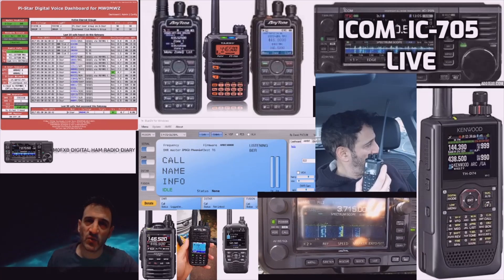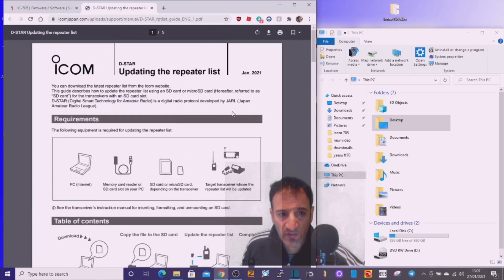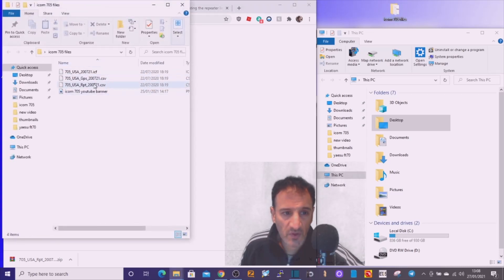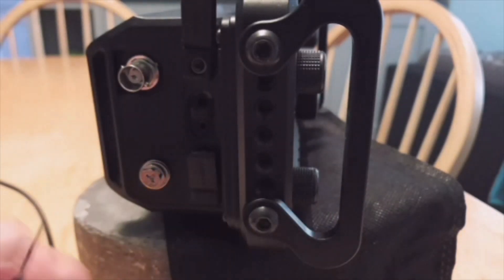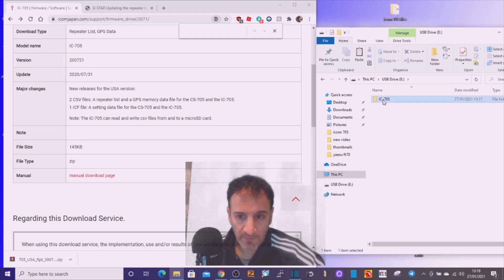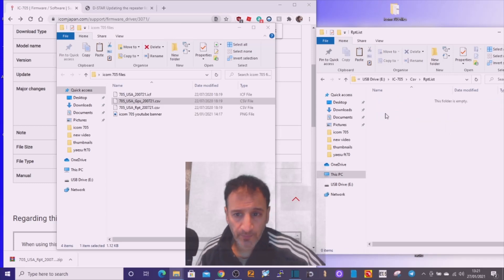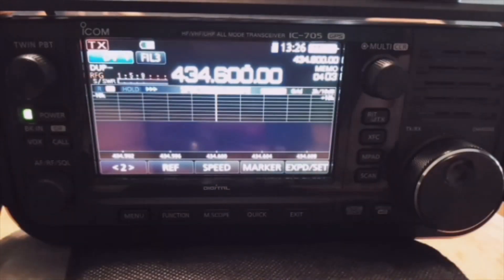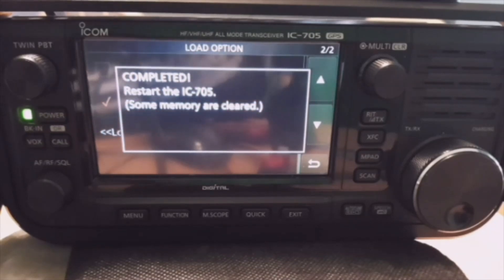ICOM IC-705 - IMPORT REPEATER LIST ,CSV , GPS DATA, and ICF files using SD card